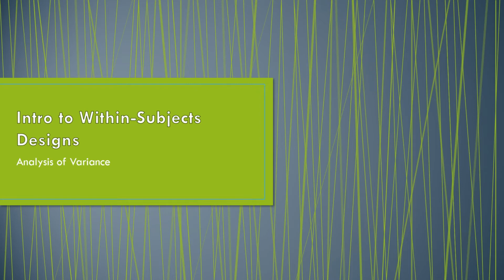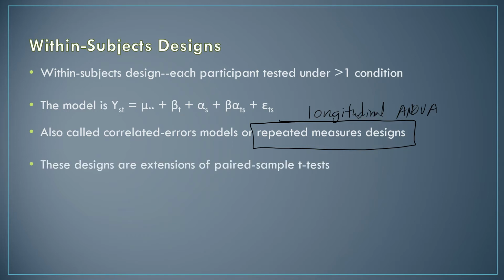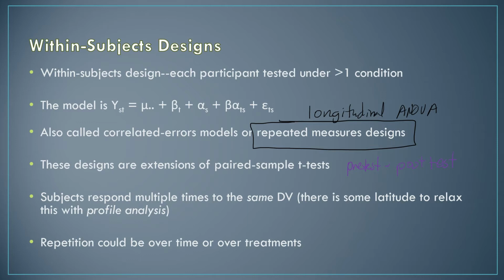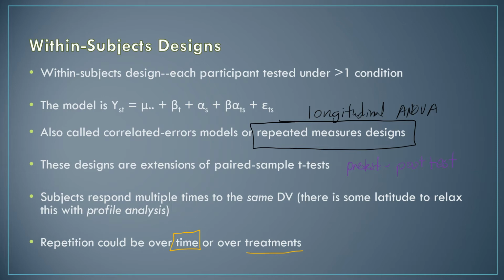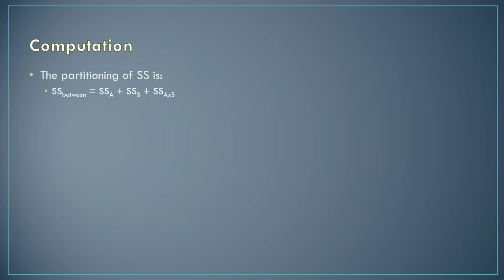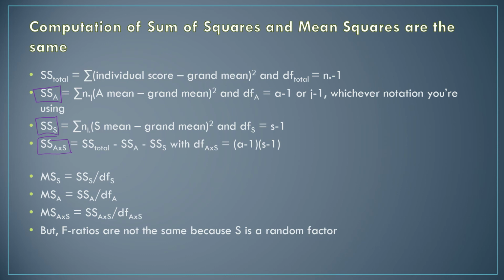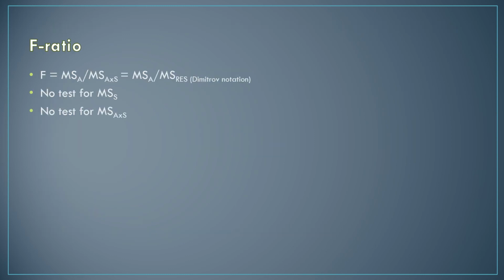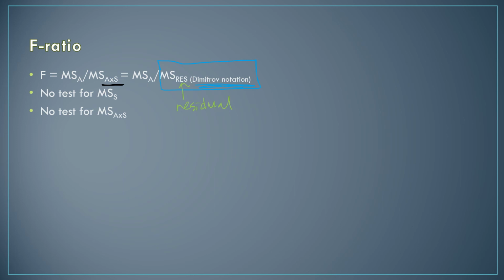46B Intro to Within Subjects Designs 46B